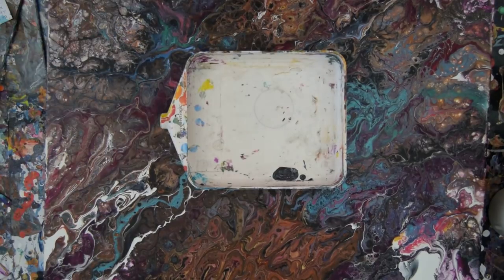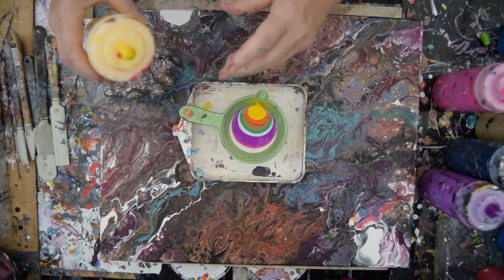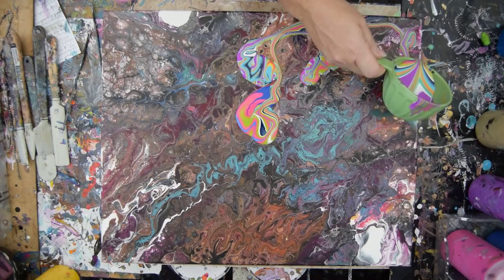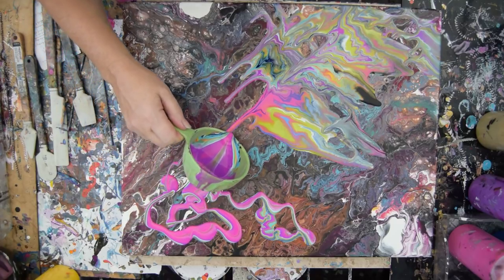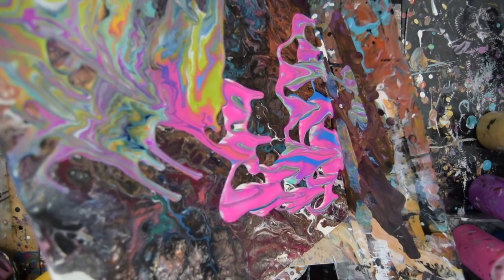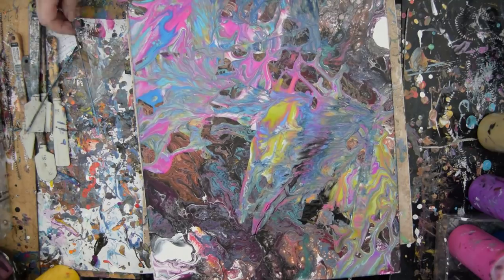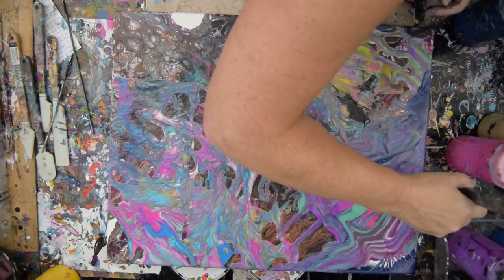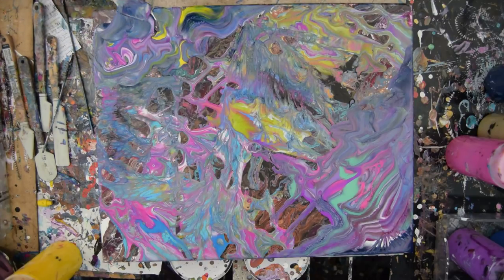#3651- Awesome Accidental Dip, Chain pull "Sea Weeds" Fluid acrylics Pouring 10.22.18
All my acrylic paints are mixed with a pouring medium in advance contained in squeeze bottles without any addition of silicon. I have a canvas that isn't doing enough for me and I decide to re-use it and allow the background to show through. The canvas is 16" x 20".I add ribbons of paint from a cup I have layered colors into like a ring pour. I tip to allow the paint to spread across the canvas and use an edge catcher to stop the paint from rolling off. But the "edge catcher "eventually flips over and lands in the painting creating a "dip".It looks good so I do it again on purpose. I add more rings and ribbons, manipulate with a bamboo skewer and a small spatula, and proceed to use lengths of lamp chain to manipulate the patterns to my liking and I do this until I am satisfied I have a composition of pleasant colors and patterns with some balance of design.

 My regular "pouring" mixture -recipe, generally is 3/4 Floetrol with 1/4 (estimated) GAC800 from "Golden" (prevents cracking and adds shine to dry artwork.) Add paint to double the volume or less as needed to get the desired viscosity, mix thoroughly.